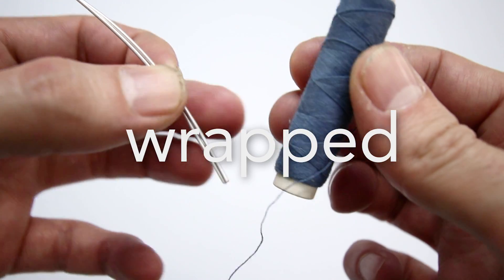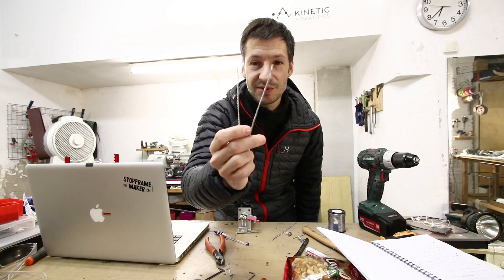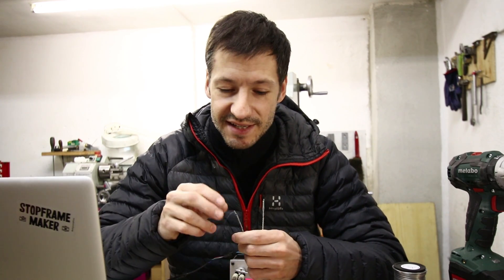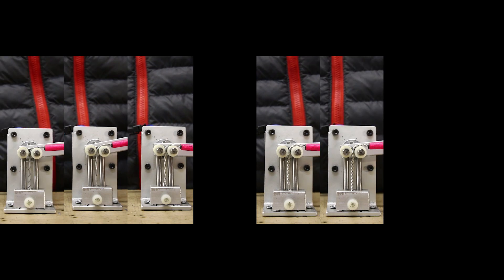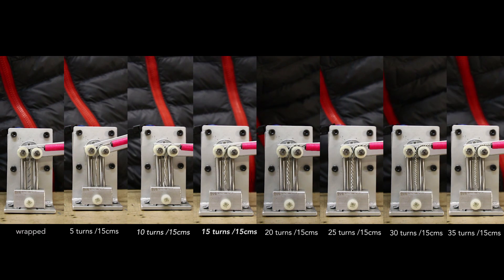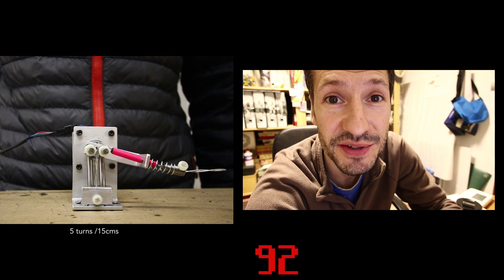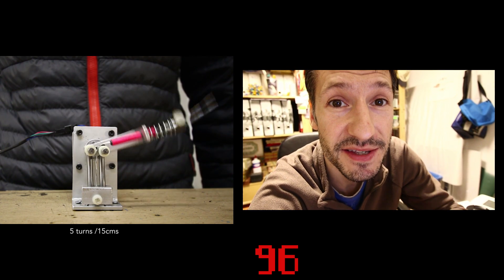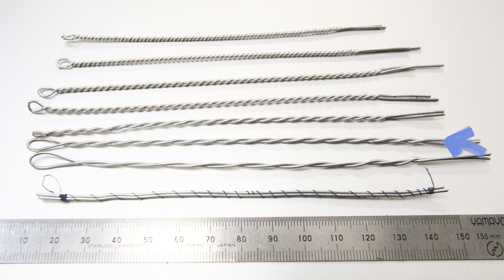Wrapped or twisted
Does twisting aluminium wire damage it and reduces it's live or performance?
Best wire for stopmotion puppets, materials, techniques.
Real test between wires to know bending durability.